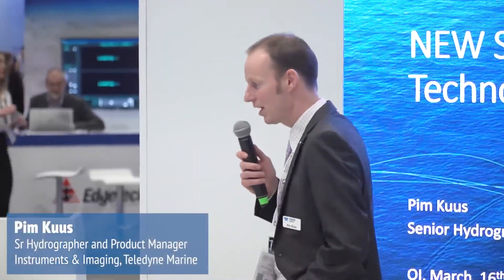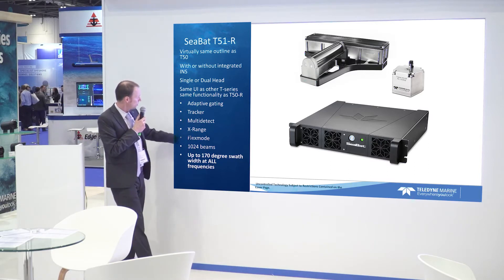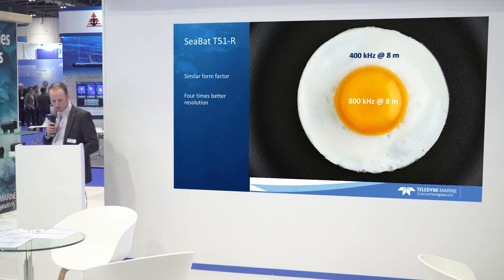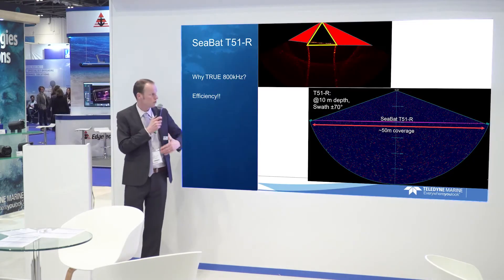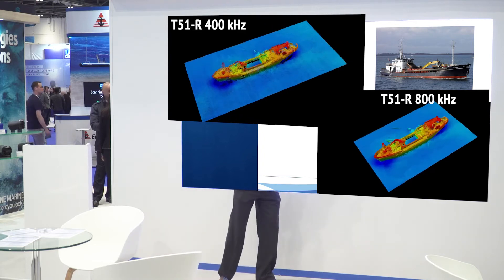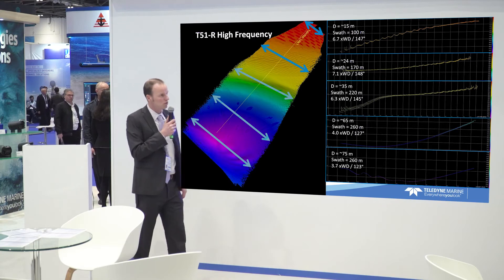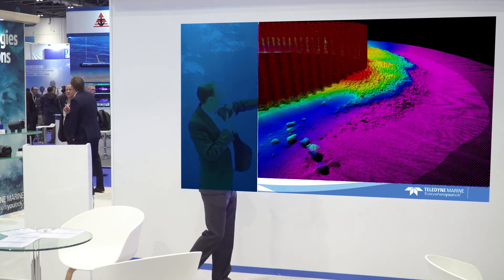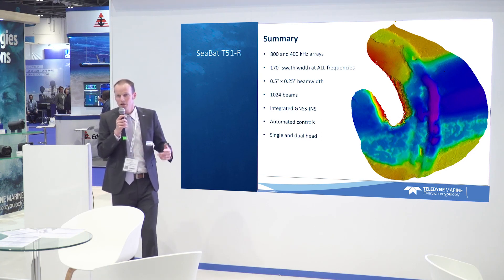SeaBat T51-R Multibeam: Revolutionary Technology—Stunning Performance!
Teledyne Marine introduces revolutionary and unrivalled true 800 kHz technology with the new SeaBat T51-R Multibeam Echosounder from Teledyne RESON. Built on the renowned SeaBat T-series technology crafted from decades of sonar experience, the SeaBat T51-R helps you drive efficiency onboard with fast throughput of exceptionally clean data and precise imagery.